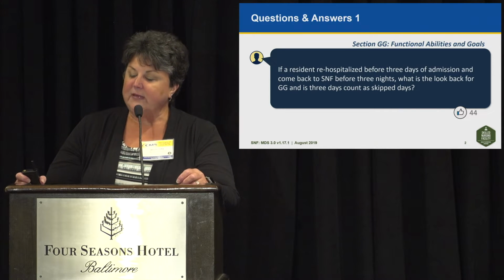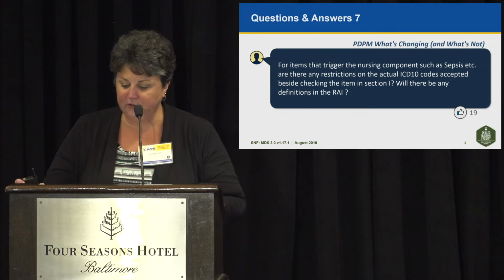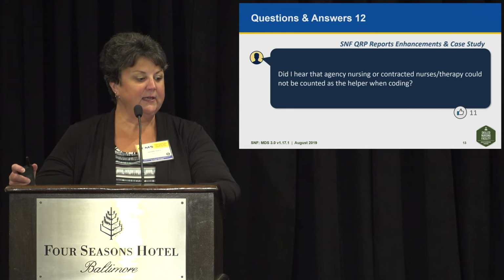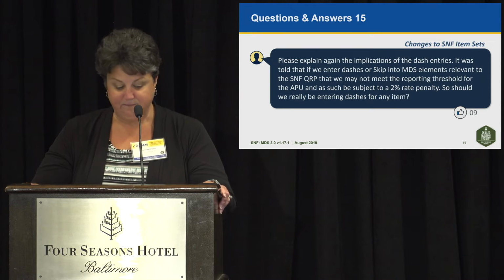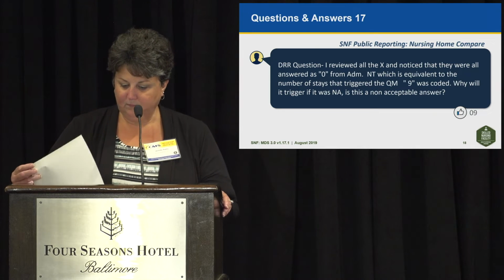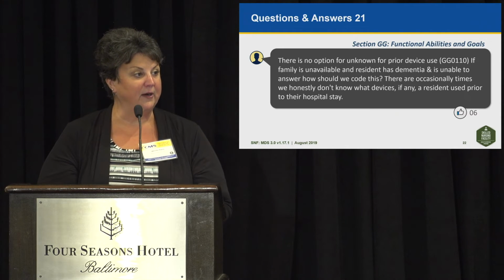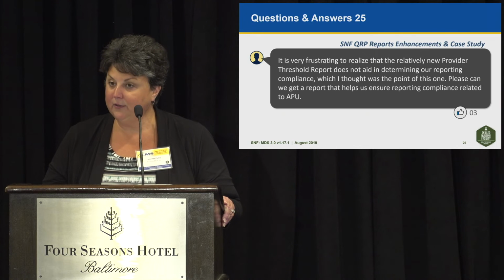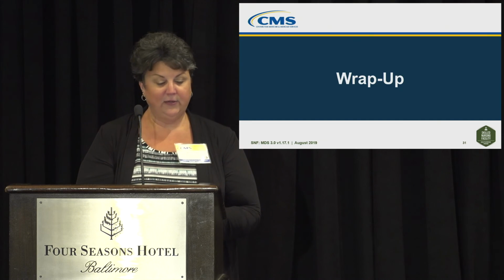Questions and Answers/Wrap-Up - August 13 and 14, 2019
This video from the August 2019 Skilled Nursing Facility(SNF) Quality Reporting Program (QRP) Provider Training held on August 13 and 14, 2019, provides responses to questions received from the audience and directions for completing the end of training evaluation.